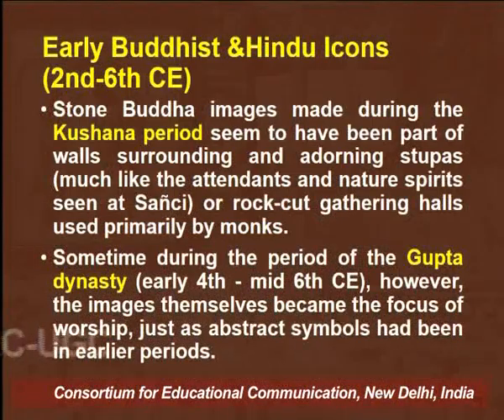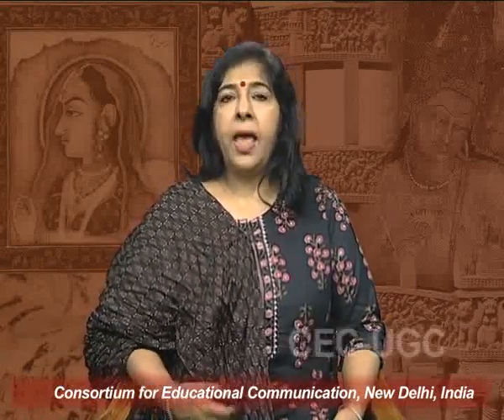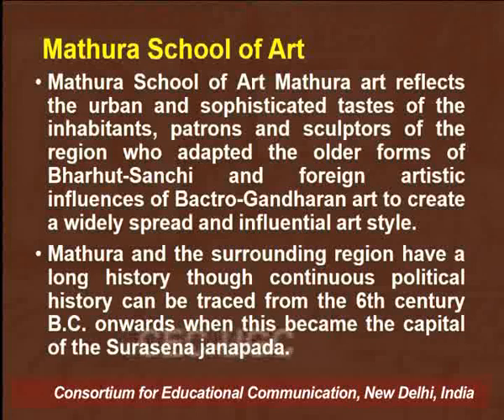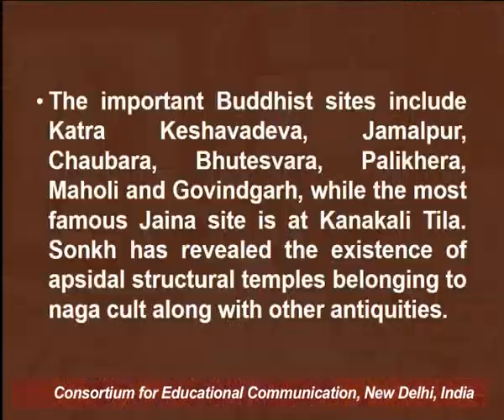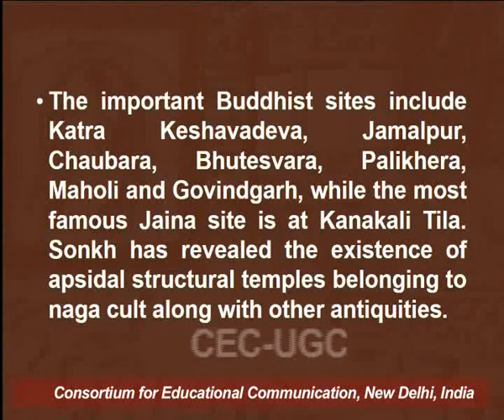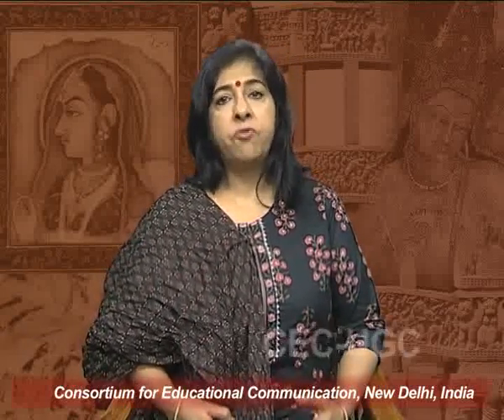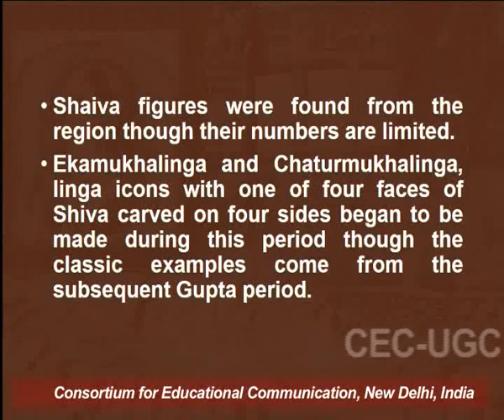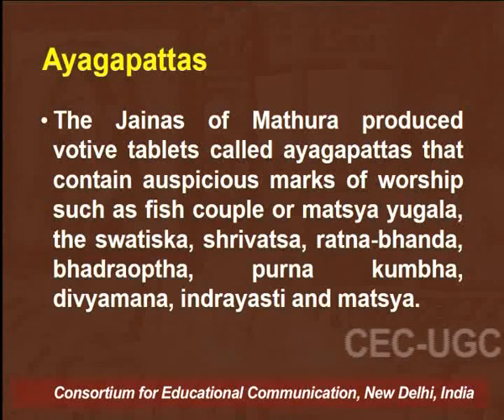Gandhara and Mathura Art - II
This Lecture talks about Gandhara and Mathura Art - II.